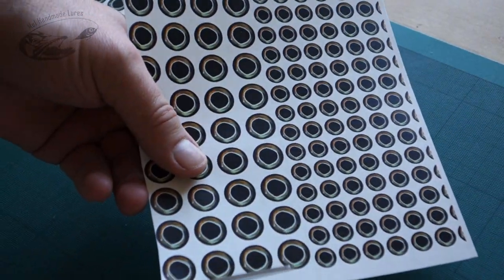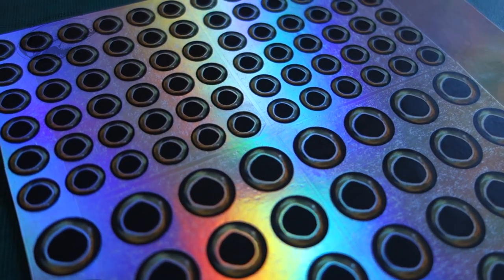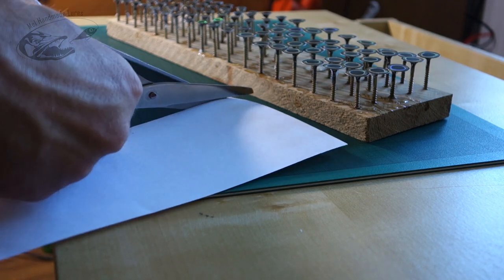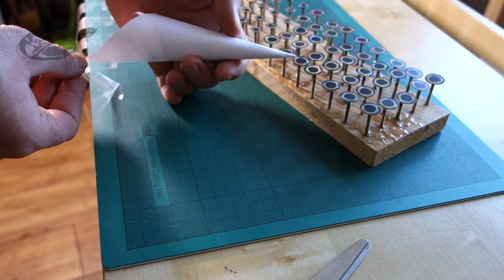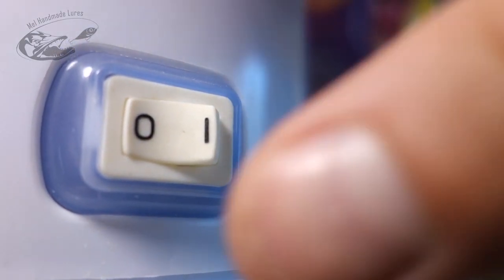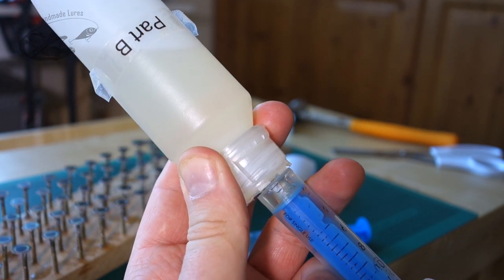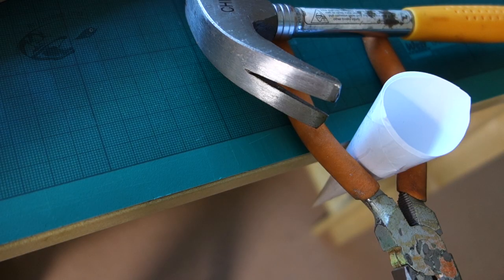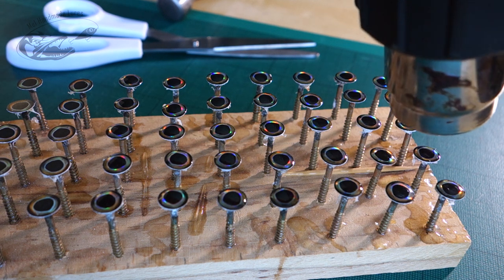How to make holographic 3d eyes for fishing lures. Free eyes designs.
How to make holographic 3d eyes for fishing lures.

It's a remake of my old video. Better video quality and making process improved! Those eyes may be used in any of your handmade lures including soft plastics.

Maciej Dukacz
Mel Handmade Lures